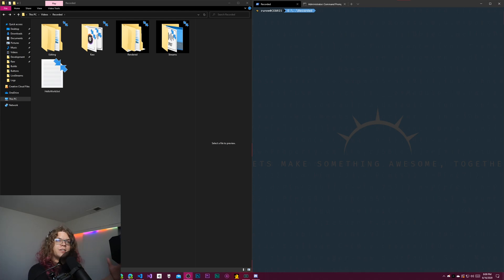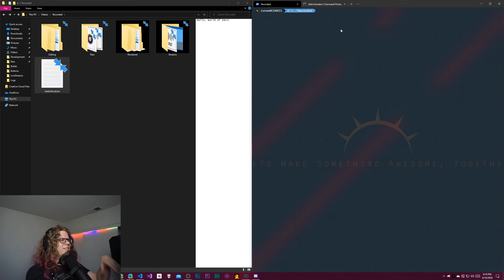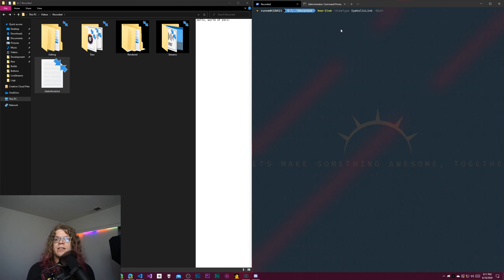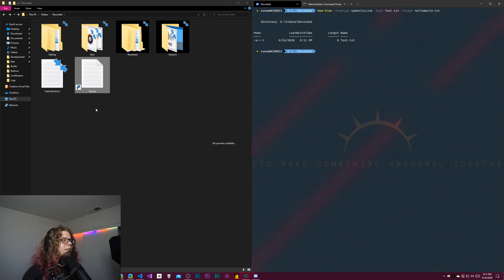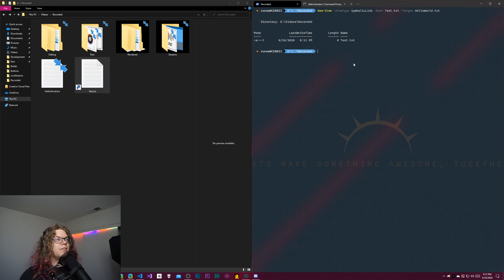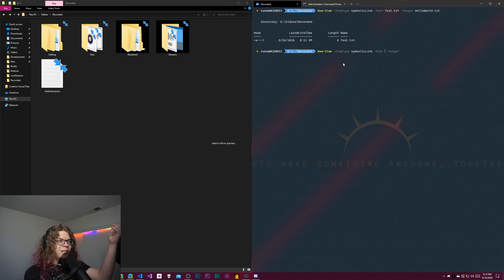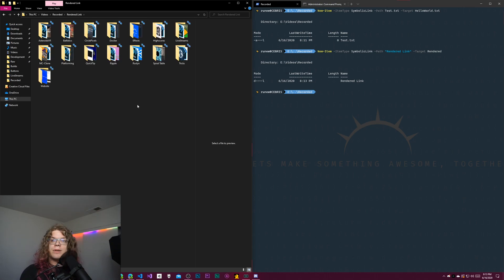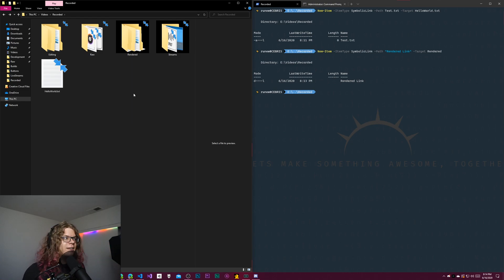Using PowerShell to Create a Symbolic Link on Windows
Symbolic Links allow you to create a reference in your file system to another file or directory. This allows you to reference the same file in multiple places without having to physically copy it into each place. This can save storage space and also allows a single change to the file to be seen by every location that links to it as well.

In this video we'll be taking a look at how to create these Symbolic Links from PowerShell using a version of the `New-Item` commandlet. In order to take advantage of this you'll need to be running in an Administrator PowerShell or you may see the "New-Item : Administrator privilege required for this operation" error. This solution is able to create symbolic links between files or directories and also will detect if the target item you are creating the link to exists or not before generating the link.

In order to create the symlink in PowerShell you'll run this command:

```ps1
New-Item -ItemType SymbolicLink -Path [path] -Target [target]

This will create a new Item at the provided path that represents a link to the target file or directory.

If you prefer Command Prompt you can learn how to make a symbolic link in Command Prompt